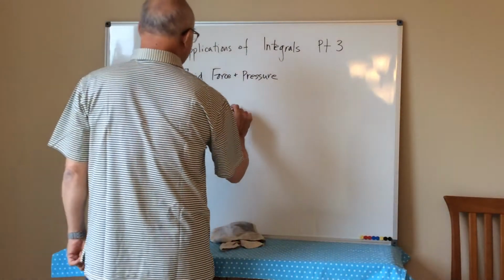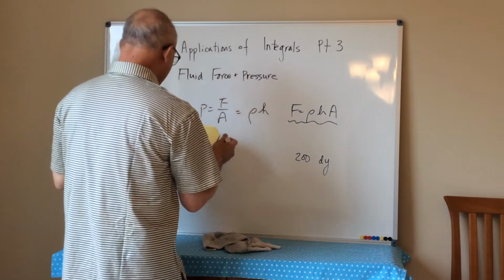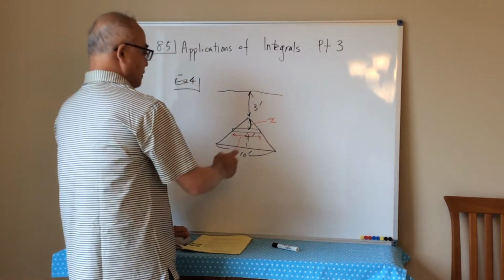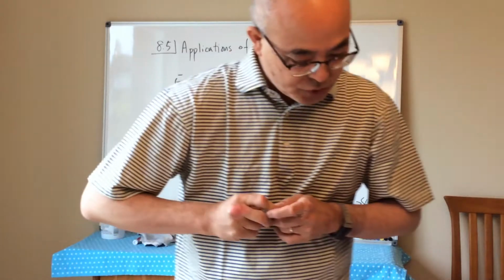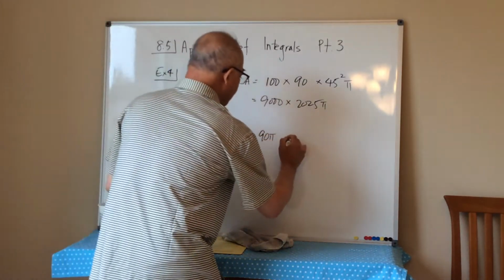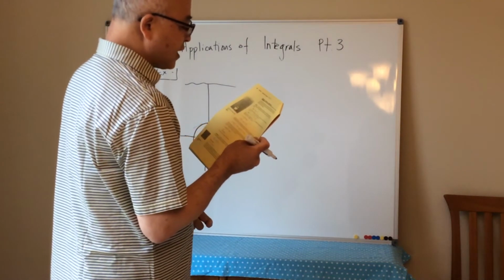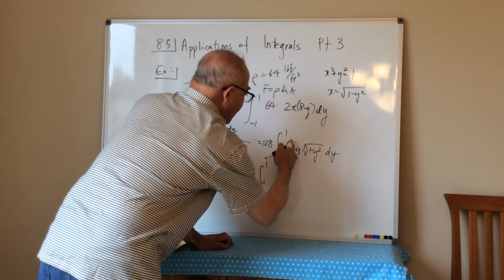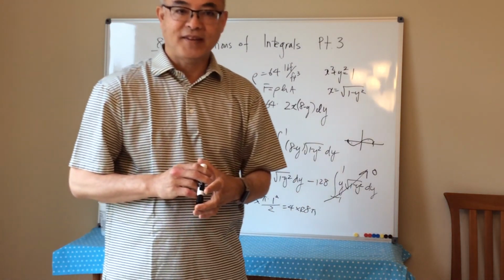APC Ch 8.5-3 19-20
Applications of Integrals part 3